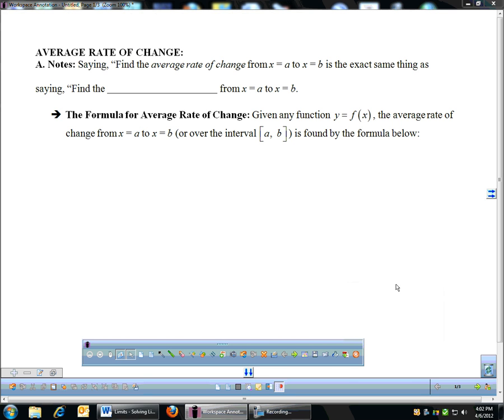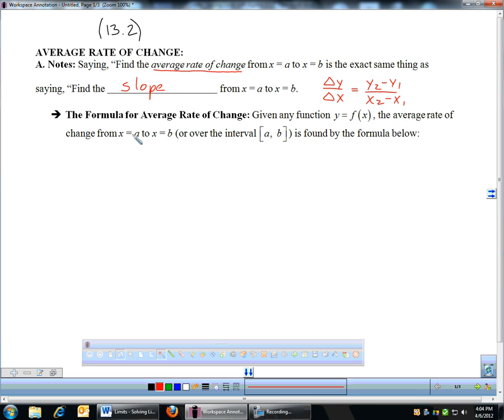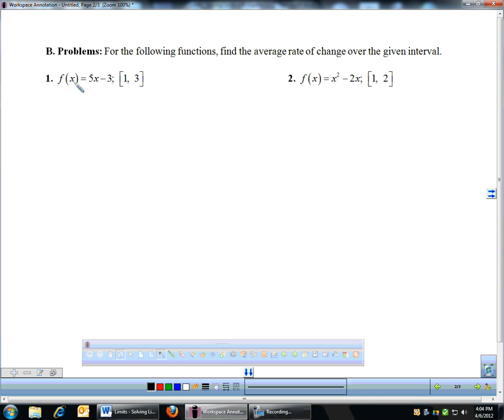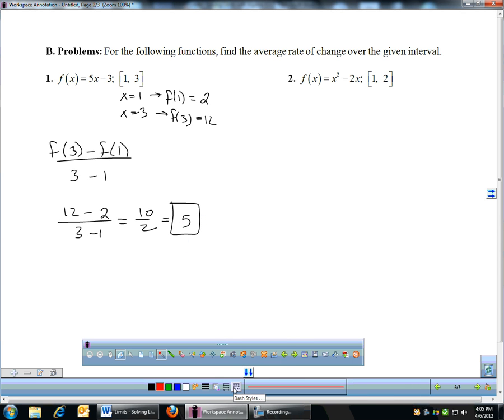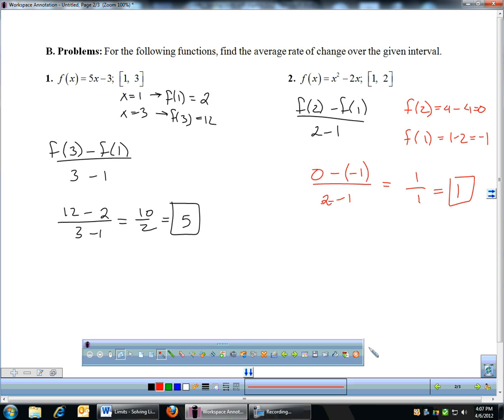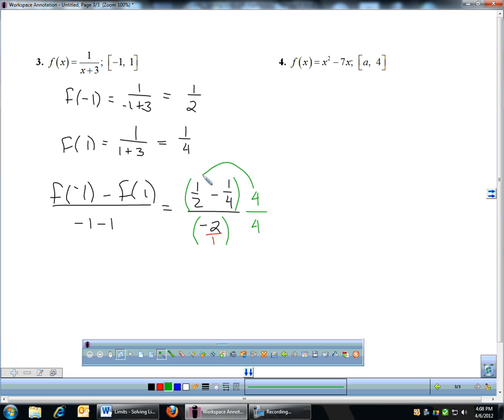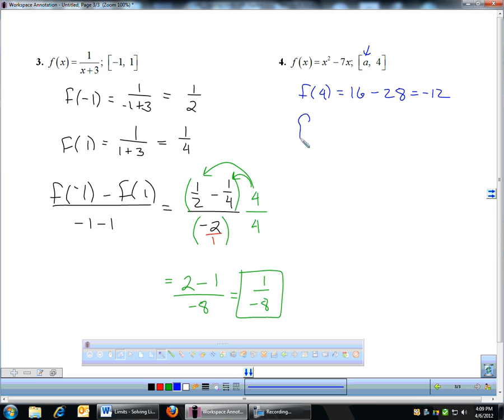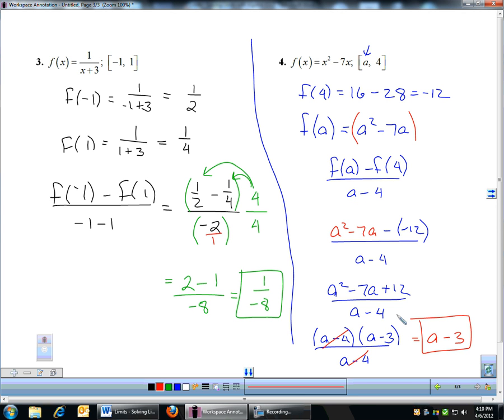13.2 - Average Rate of Change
These are quick notes on finding the average rate of change given a function and an interval.